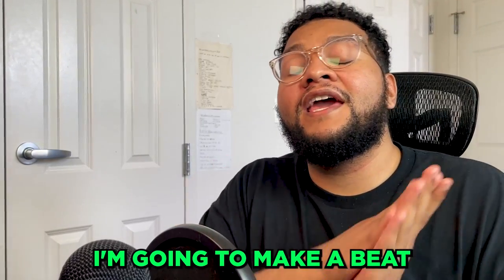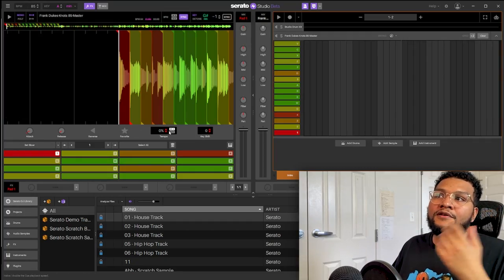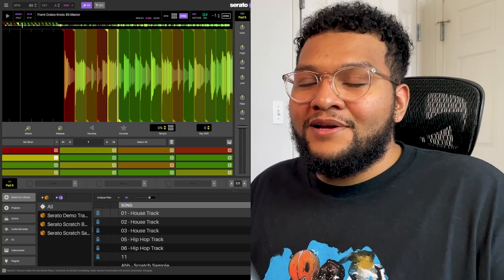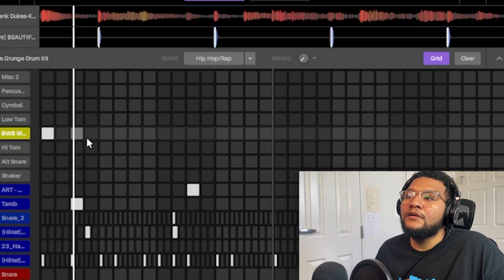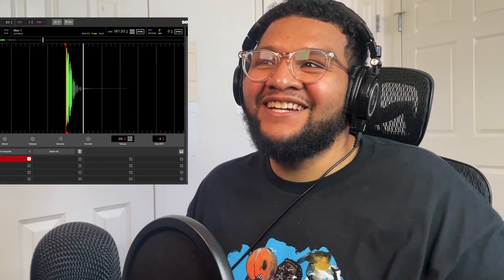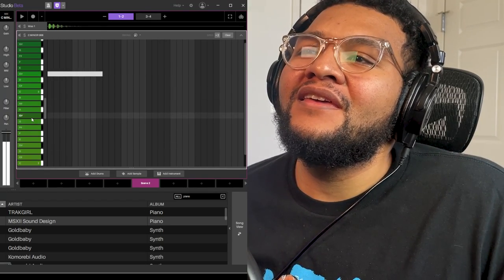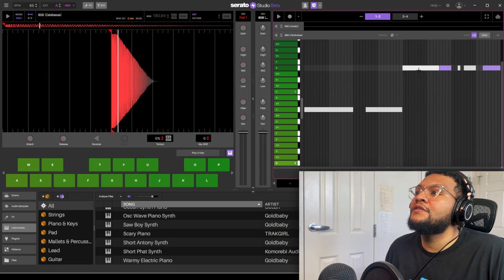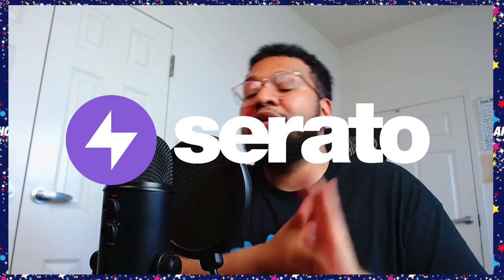I Flipped This Crazy Frank Dukes Sample Into A Fire Beat! (Using Serato Studio)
So i asked you guys if you think i could make a fire beat in a totally different daw.. that means  no FL at all! Well its safe to say many had some faith in me but others didnt so i took the challenge and I Flipped This Crazy Frank Dukes Sample Into A Fire Beat! using a FREE DAW CALLED serato studio!

Huge thank you to the folks at serato for lacing me with this software & got more videos on the way !

ibeenart
ibeenartbeats